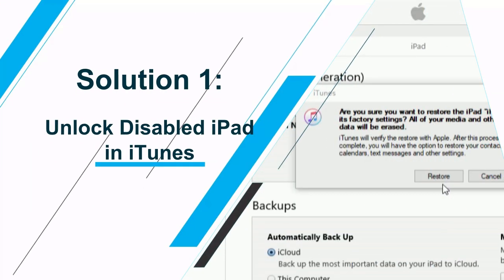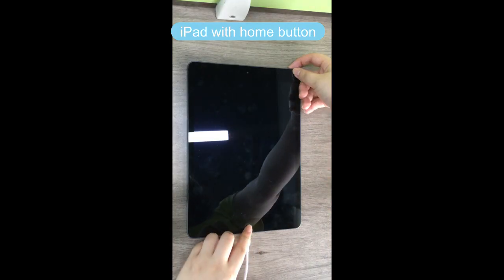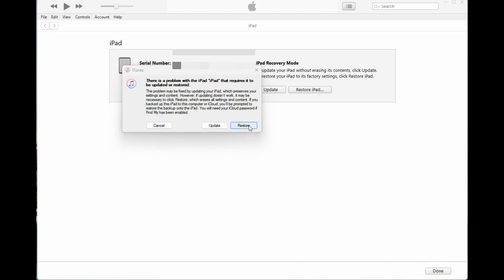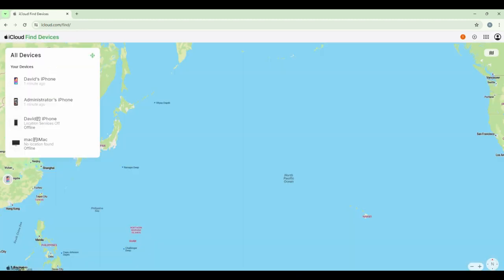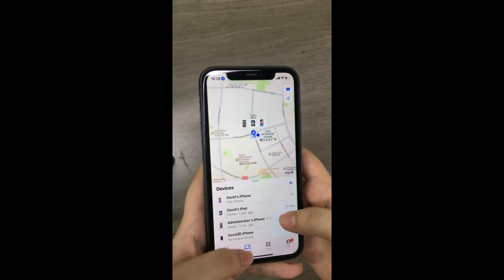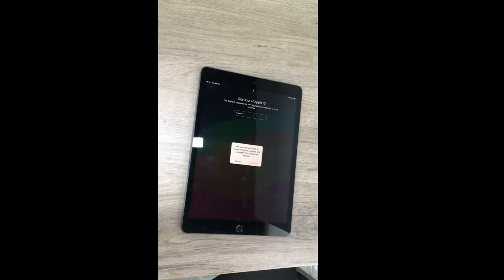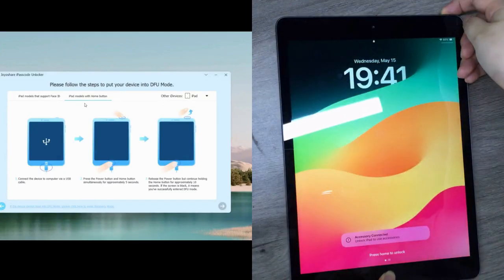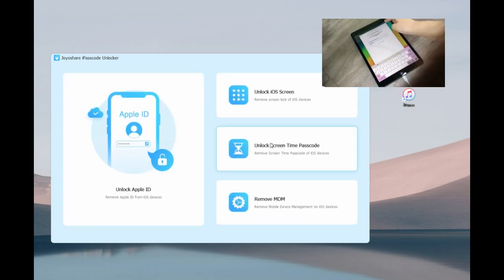iPad Is Disabled Connect to iTunes? 6 Ways [Latest 2024]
Fix iPad is disabled connect to iTunes via Joyoshare iPasscode Unlocker

Forgot your screen passcode on your iPad and entered the wrong one many times, that “iPad is disabled, connect to iTunes” message occurred in your screen. You will find 5 popular solutions in this video, Moreover, if you are eager to erase your iPad and forgot your Apple ID or you cannot connect iTunes, you can also find a solution here.

Method Covered:
0:00 Introduction
0:18 Solution 1. Fix iPad is disabled connect to iTunes
0:38 Solution 2. Unlock Disabled iPad in Recovery Mode
1:09 Solution 3. Unlock Disabled iPad in iCloud.com
1:35 Solution 4. Use Find My App to Unlock Disabled iPad
1:55 Solution 5. Erase Your iPad Directly
2:20 Bonus Tip: Erase your iPad without Apple ID Password or iTunes